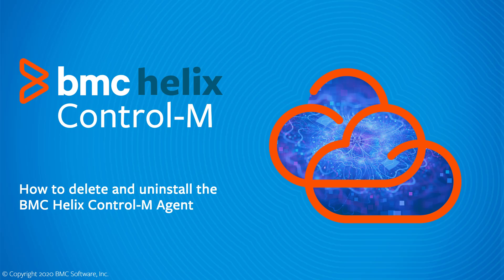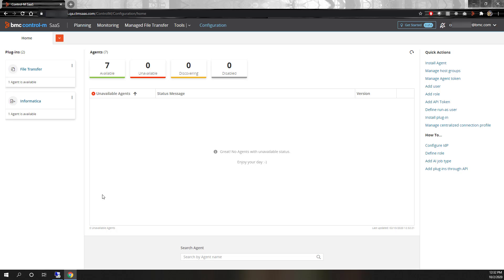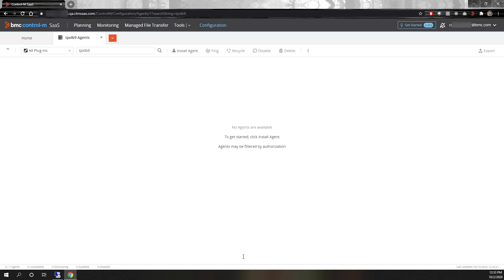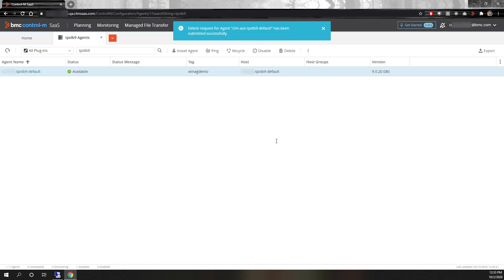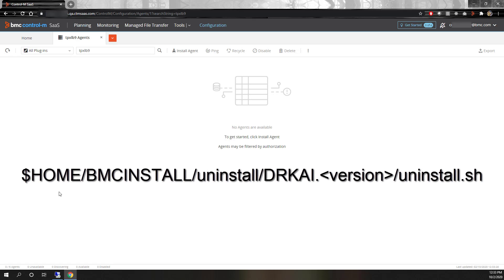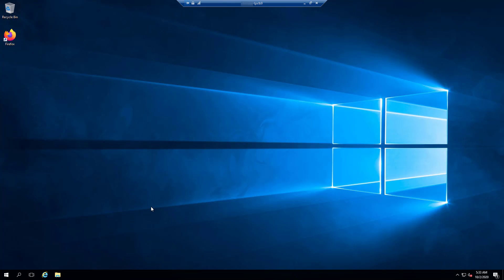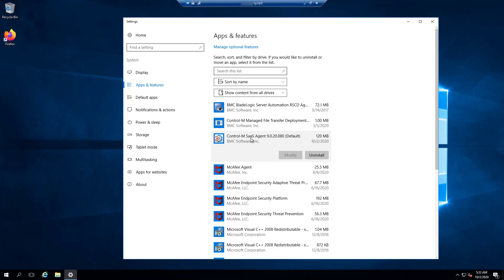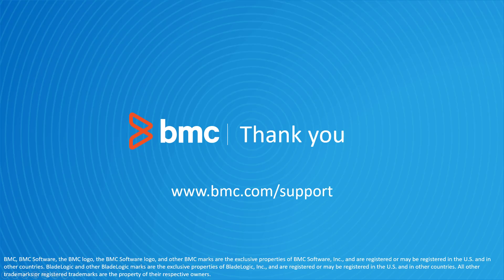BMC Helix Control-M: How to Delete and uninstall an Agent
This BMC Helix Control-M video will demonstrate how to delete an Agent from your BMC Helix Control-M tenant, and uninstall it from the host machine.